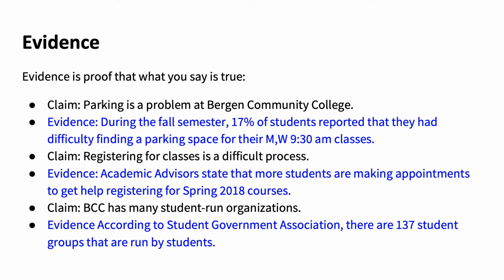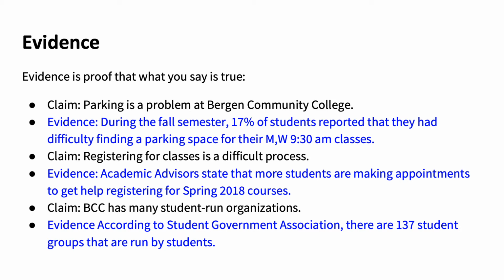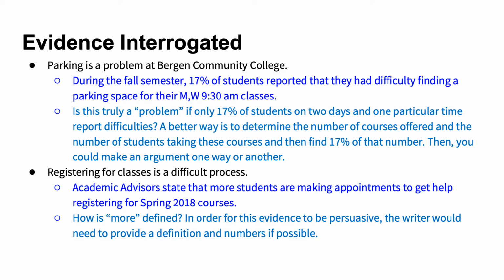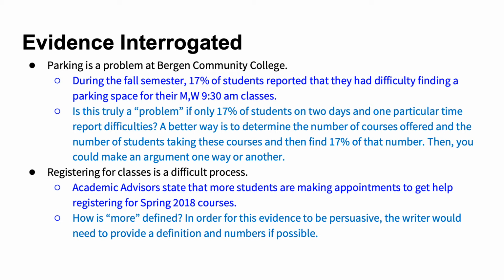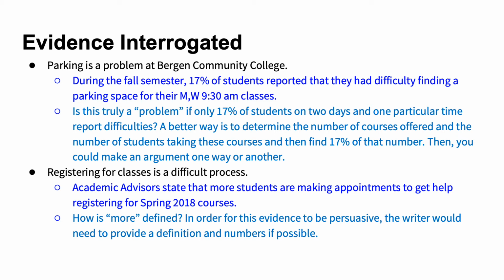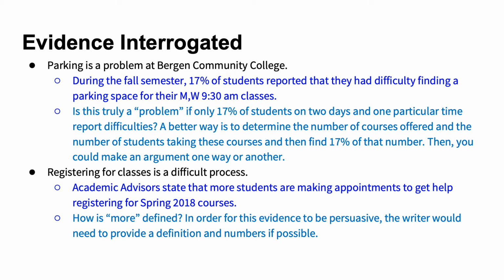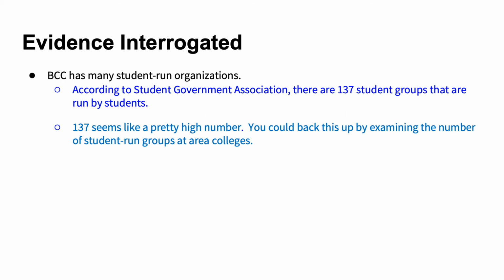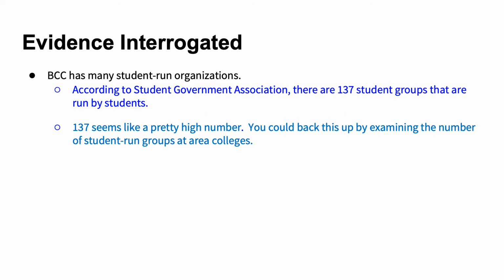Claims Evidence Video